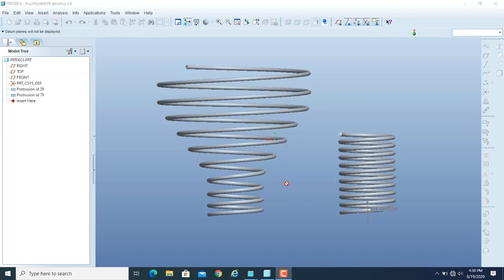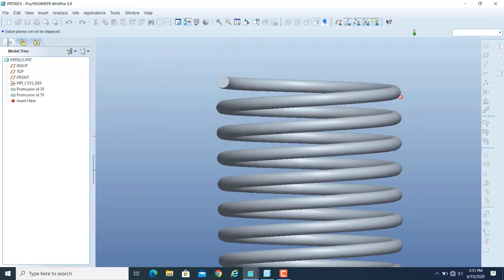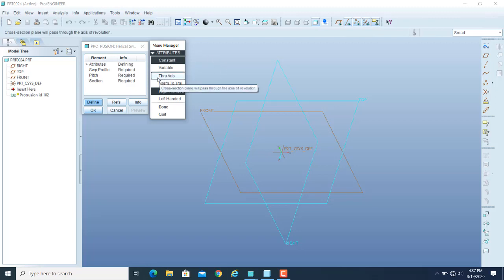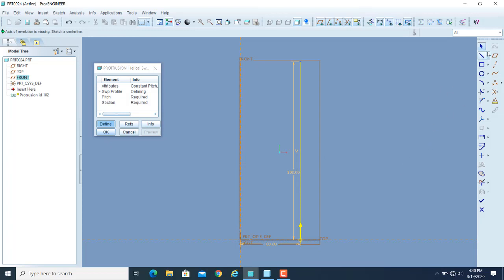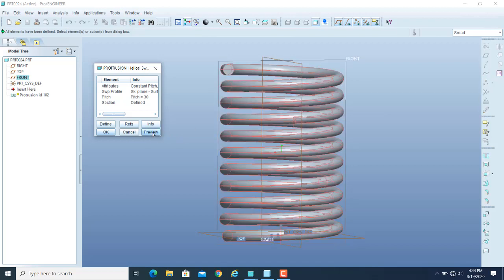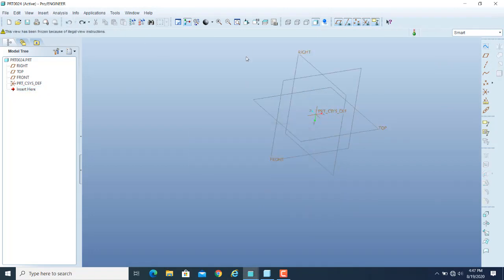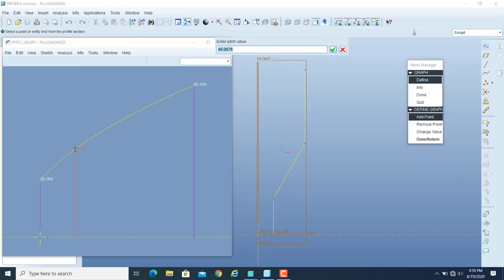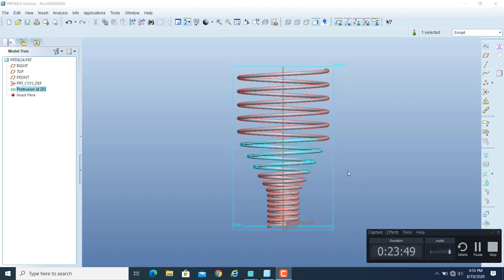Lecture(15) / helical sweep/Pro-E(1)